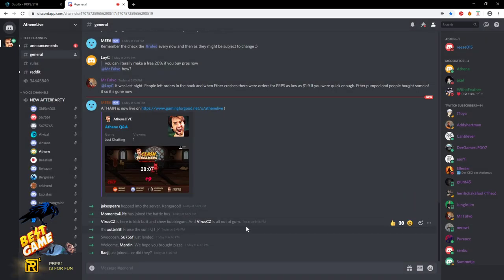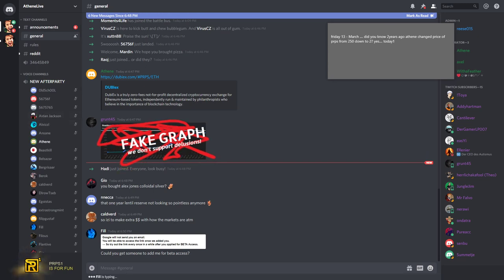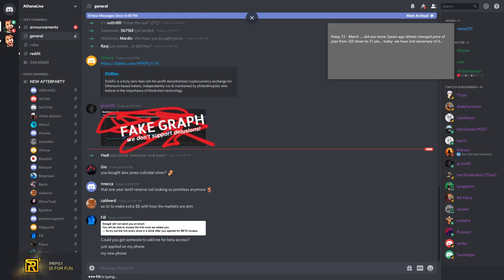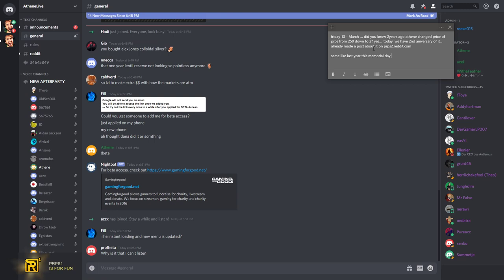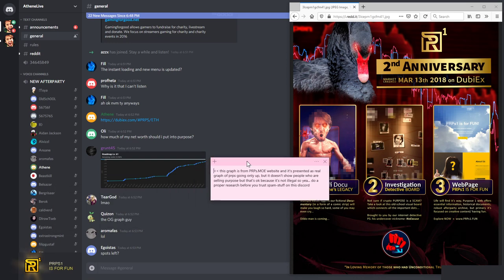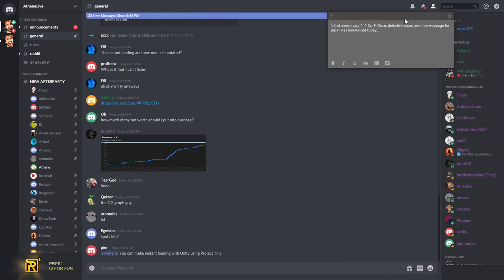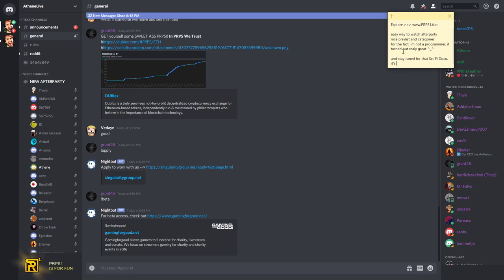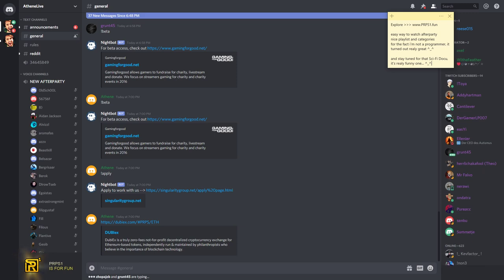🥂 Bamamojo found + Memorial day » 2nd Anniversary 🐒 March 13, 2020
Friday, March 13, 2020 » Highlights:
Whohooo good news, Bamamojo the guy who always spammed prps graph (and suffered from chronic tired syndrome) was found, he disappeared after Athene shared his opinion on his situation... and how is he doing? well scared from corona he rather applied :) ahahehee.

Also Big announcement 2years ago... we had a huge market crash from 250 down to $2 with multiple changes on how crypto purpose will work in future, this day is also known as a memorial day and each year we remember it and provide some goodies to honor all people who bought dubi and got totally rekt... checkout promo poster what is coming soon

New webpage where you can find a lot of cool stuff and browse afterparty archive was released, Explore now » ^_~ enjoy

  Each crypto coin is equal to one point
    »  Unlock the secret skype call + CoS Demo at 50k
    »  PRPs1 is for FUN! (short, story-driven clips)